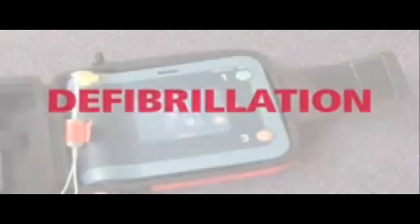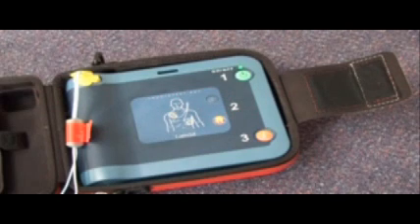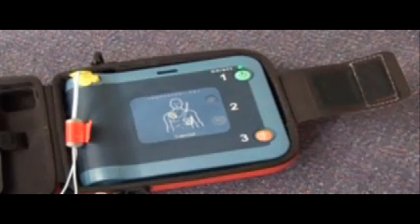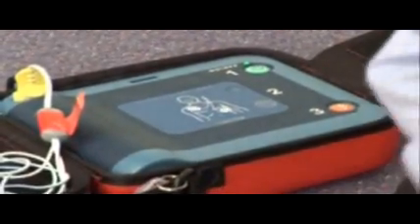CPR mod 6